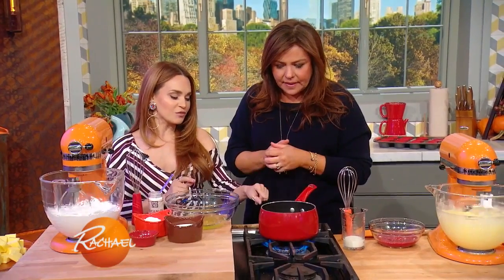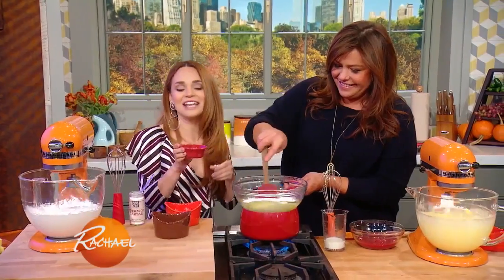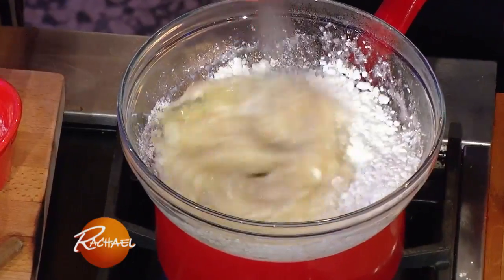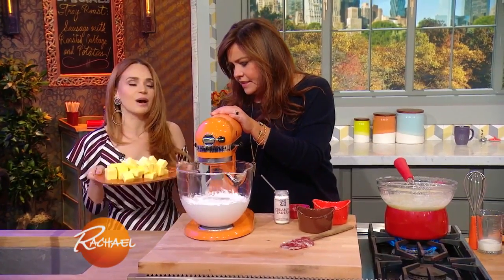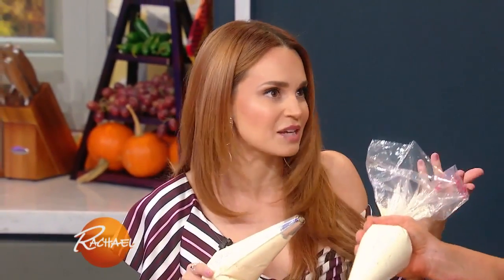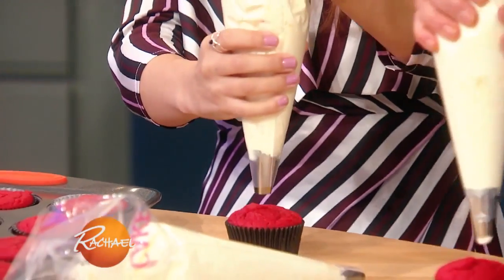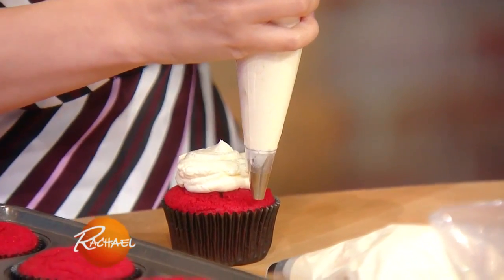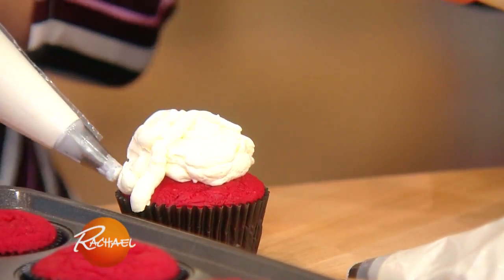How to Make Swiss Buttercream Frosting By YouTube Star Rosanna Pansino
Incredibly light and airy, yet rich and buttery recipe, this is perfect for topping and filling all sorts of cakes and cupcakes.